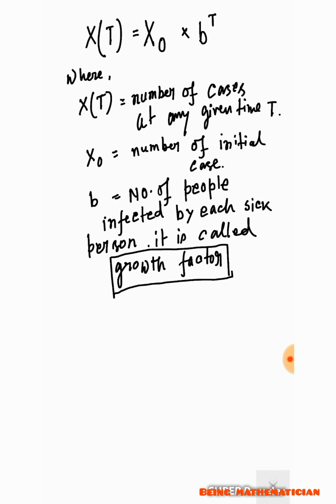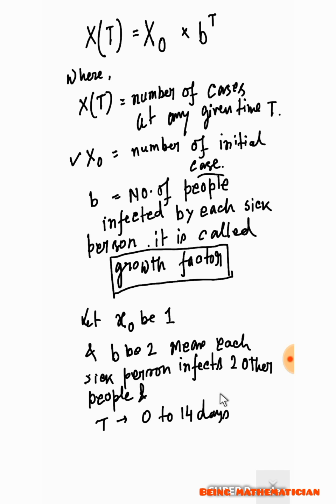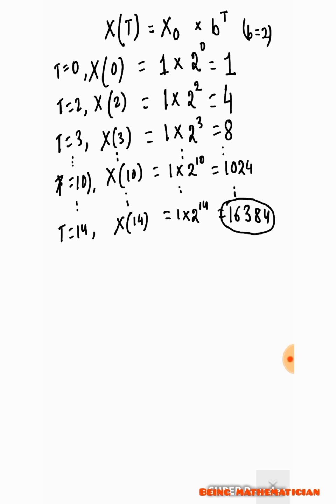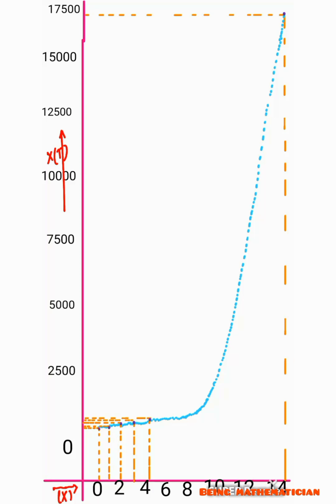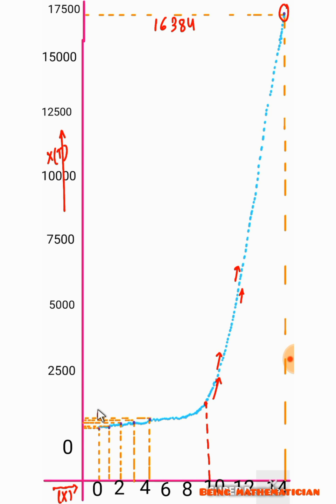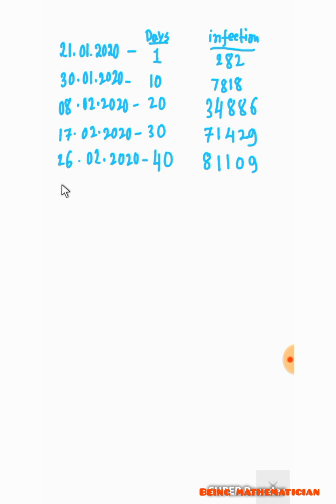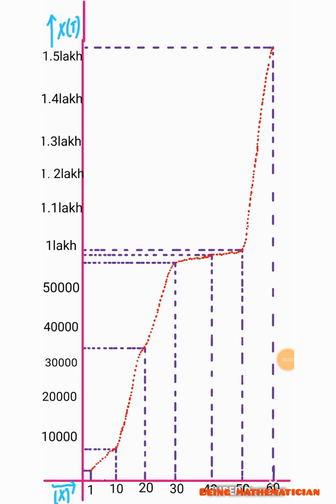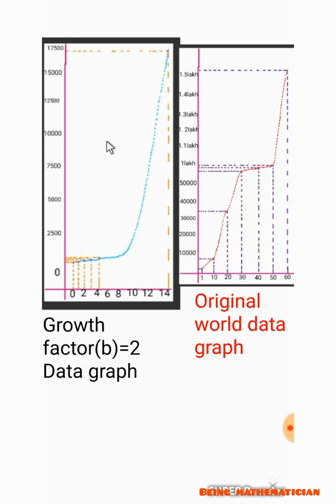AN EXCLUSIVE ANALYSIS ON "SOCIAL DISTANCING "|| EXPONENTIALGROWTHFUNCTION COVID-19